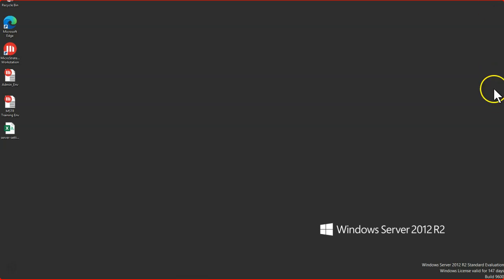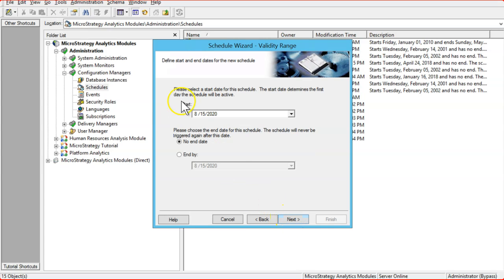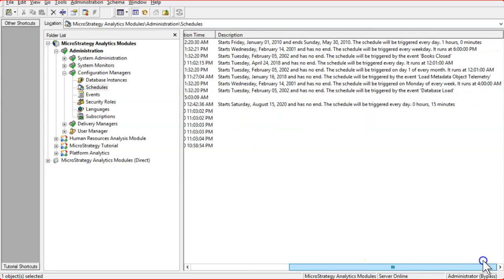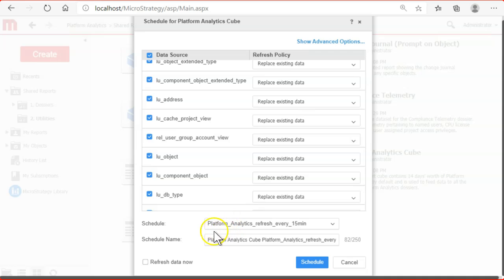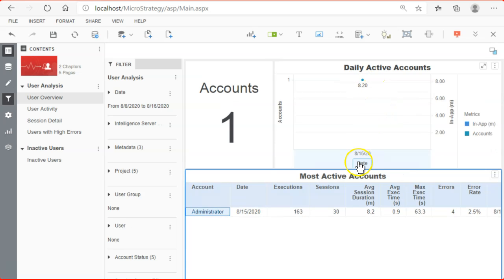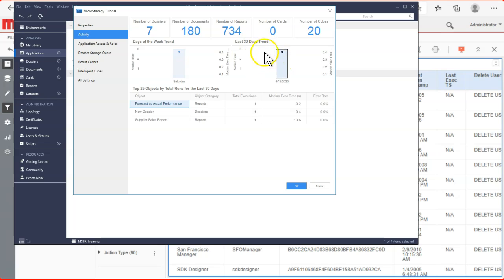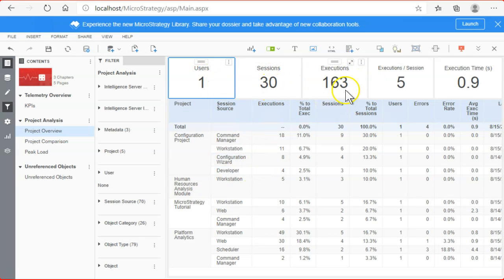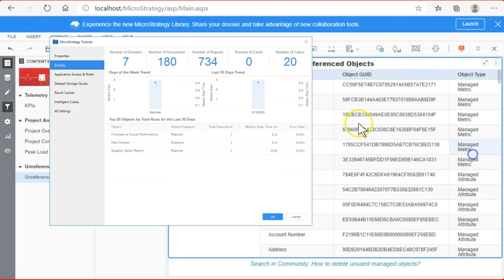2/2 MicroStrategy Real-time Monitoring: Platform Analytics Scheduling Jobs to refresh cube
Creating schedule for Platform Analytic's Cube in MicroStrategy

How to Configure Platform Analytics
You must configure Platform Analytics before you can view dossier or application usage activity.

To configure Platform Analytics
Open the Workstation window with the Navigation pane in smart mode.
In the Navigation pane, click Environments.
You must connect to the environment that contains dossiers for which you want to view usage activity. Right-click the environment and choose Connect. The Select Applications dialog opens.
Select the projects that contain the dossiers you want to use.
Click OK.
Right-click the environment again and choose Properties.
In the Platform Analytics Environment drop-down, select the environment that contains your Platform Analytics project.
Click OK.